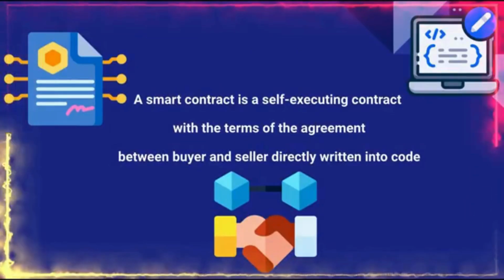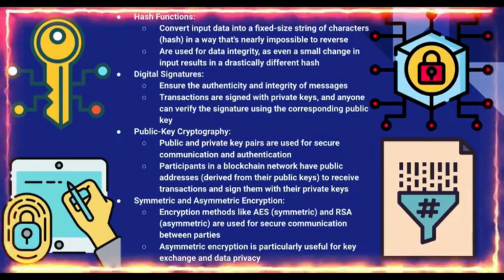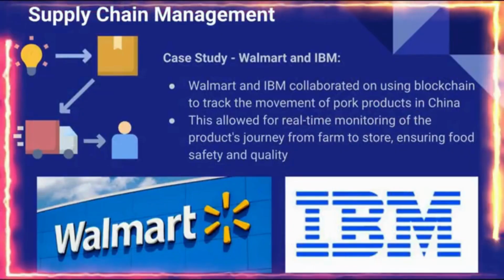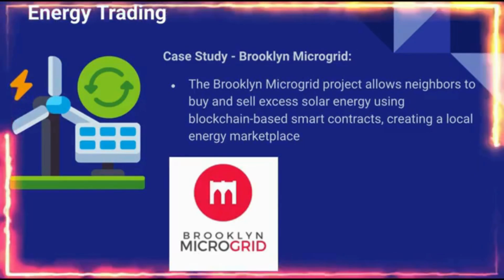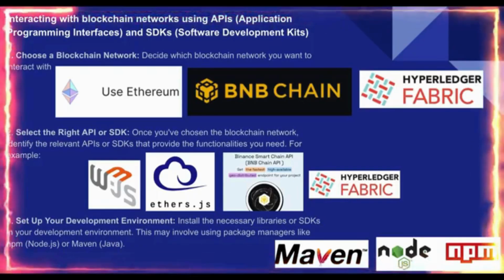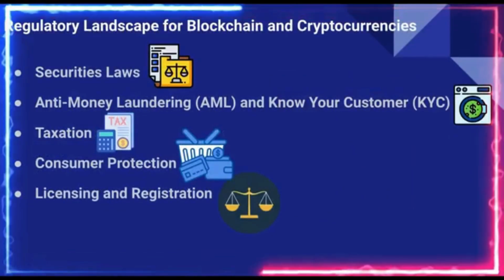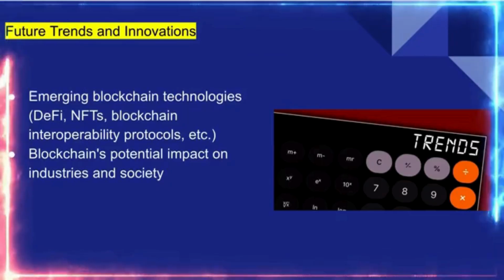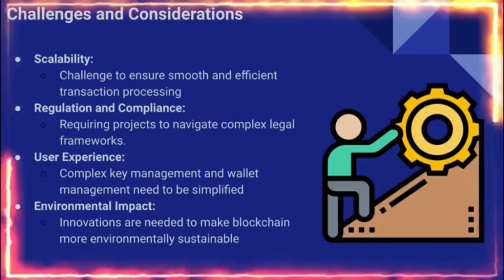Blockchain Technology - Course Part - 2